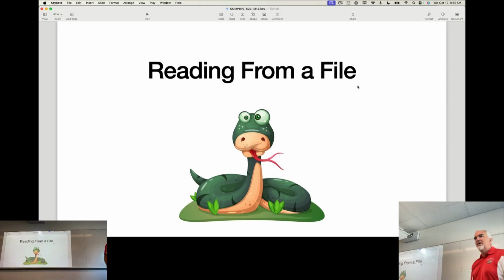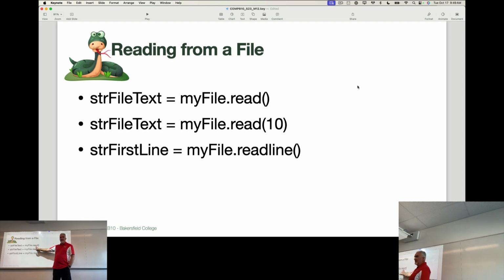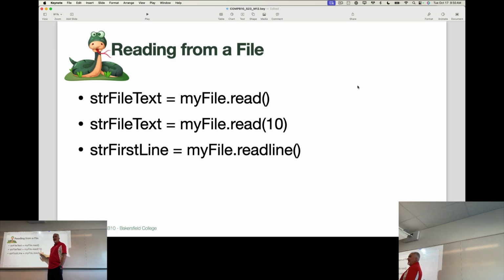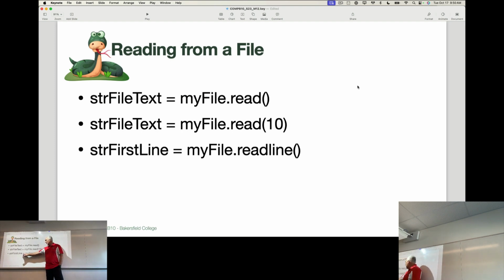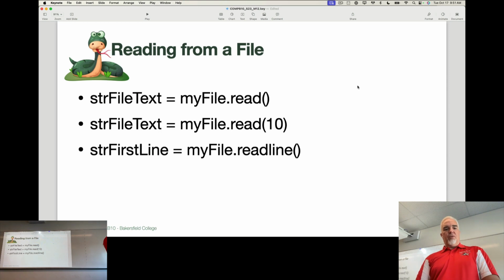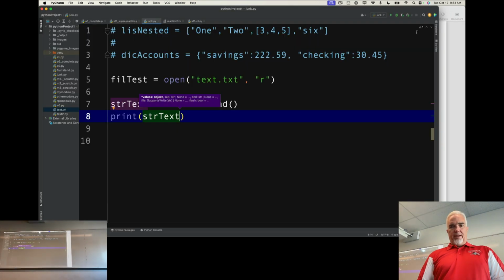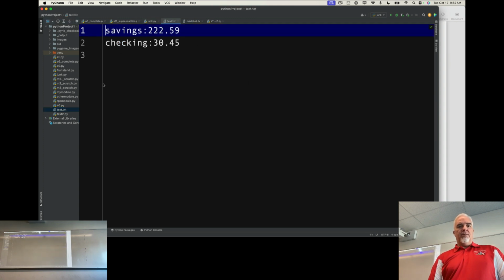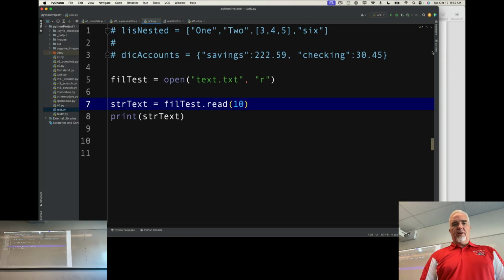Python - Module 12 - Reading Files (Fall 2023)